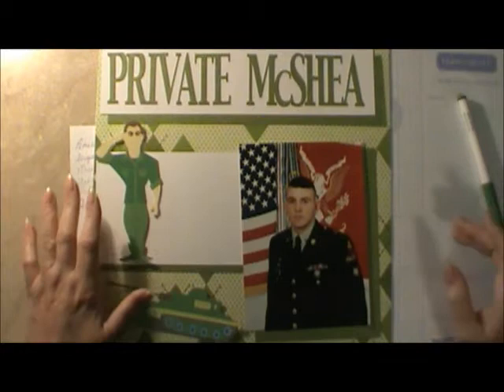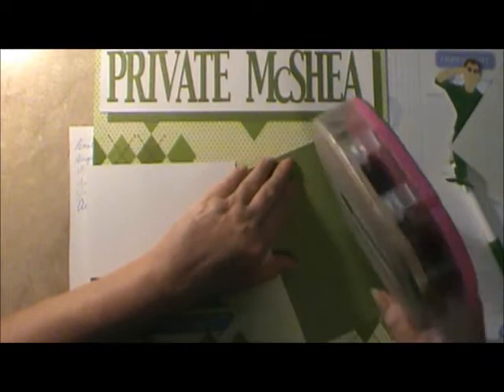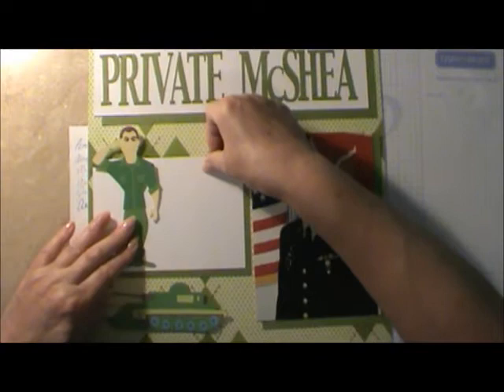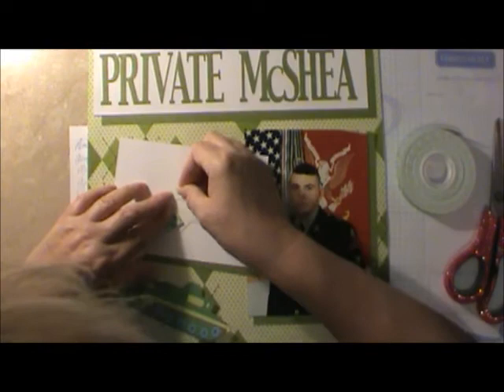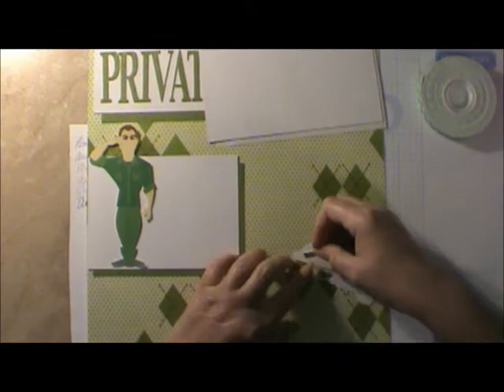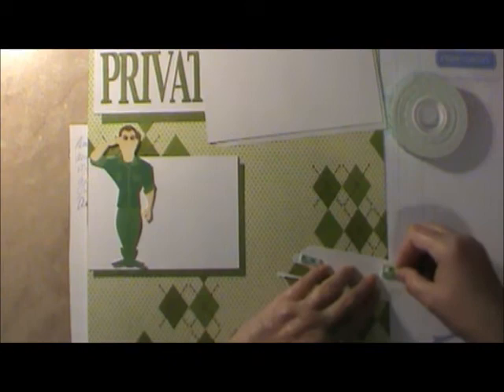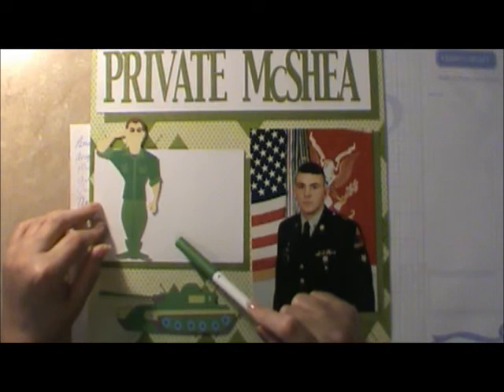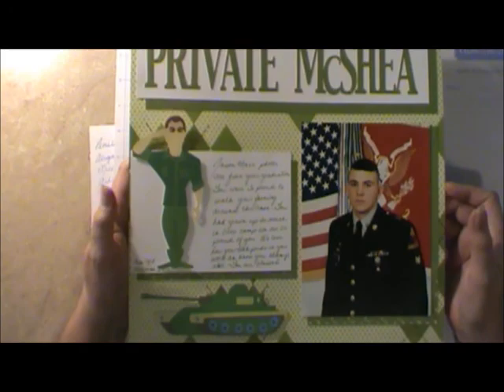Private McShea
This is a quick video showing how to put this Army Scrapbook page together. I am using a 5x7 photo on a full page for a man so it is a little harder as you can't use flowers to fill up the space.